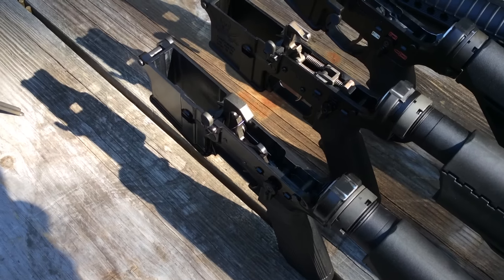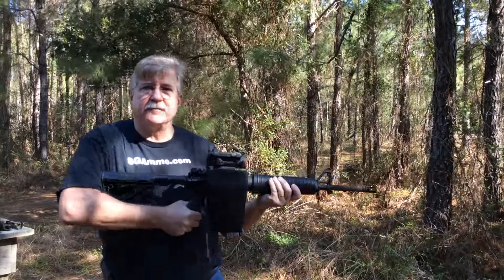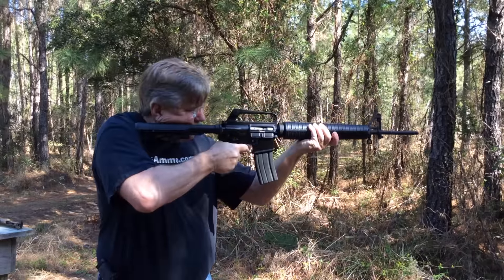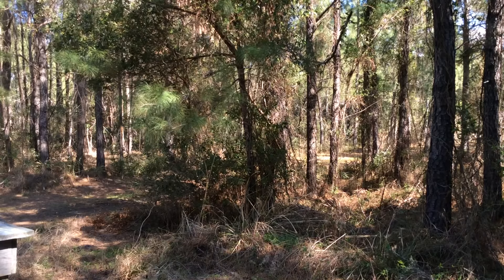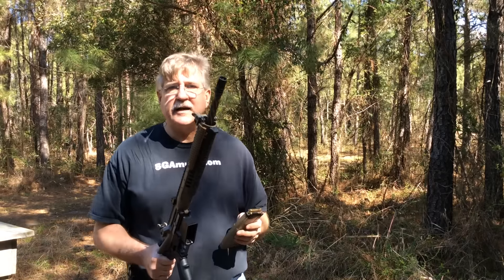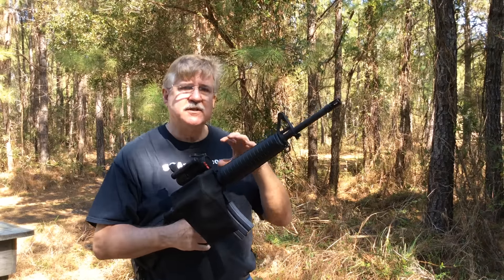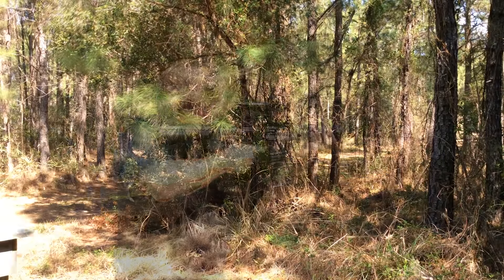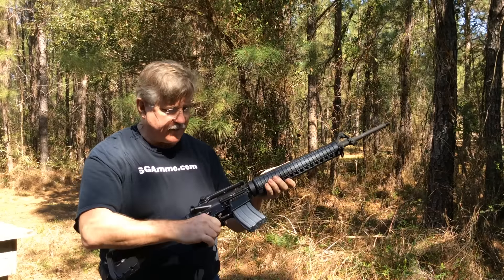Franklin Armory Gen 3 BFS Binary Trigger, Gen2 BFS & Fostech ECHO: Field Test & Comparison